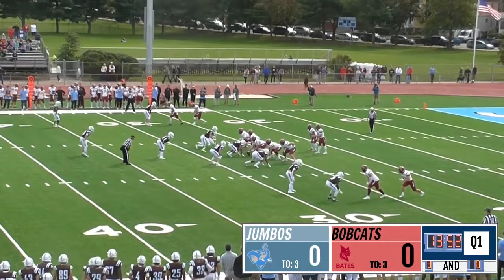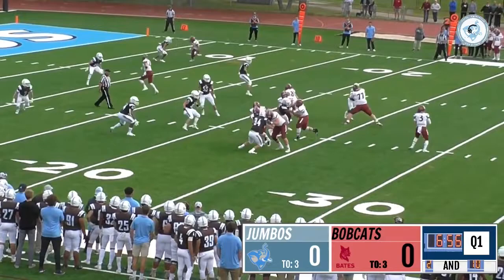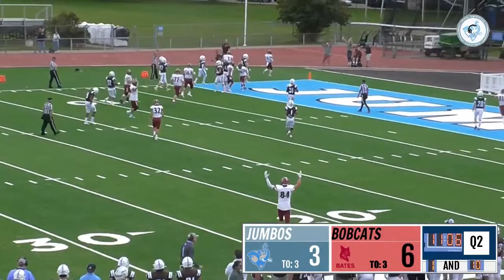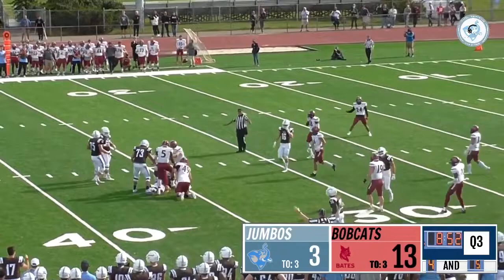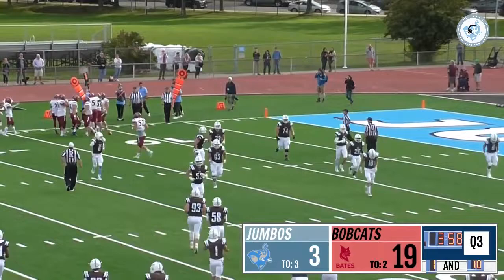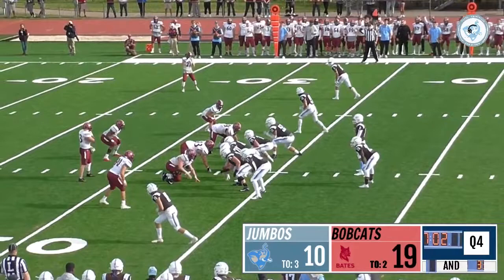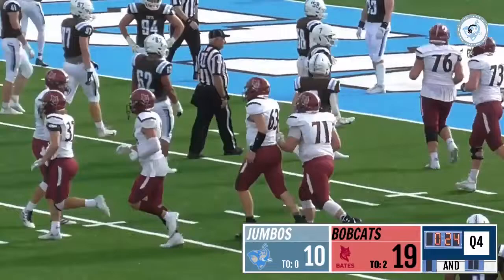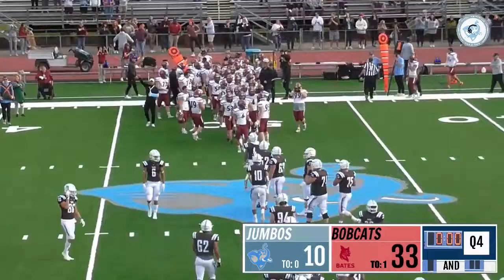2021 Bates vs. Tufts Football Highlights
The Bobcats earn a 33-10 win over the Jumbos!

Senior quarterback Brendan Costa threw three touchdown passes to Sean Bryant and ran for a touchdown as well to lead the Bates football team past Tufts by a final score of 33-10 Saturday afternoon at the Ellis Oval.